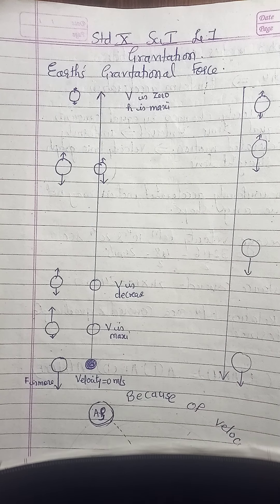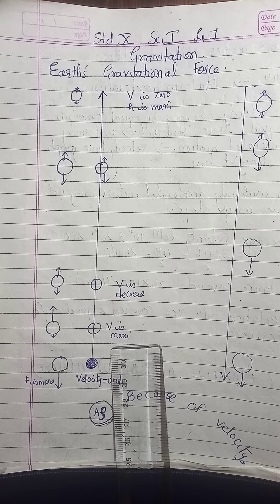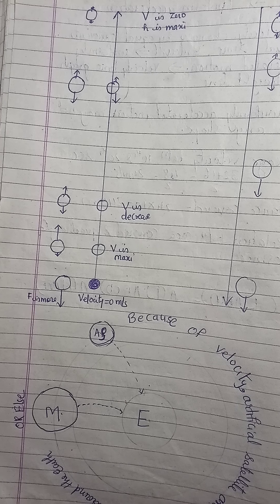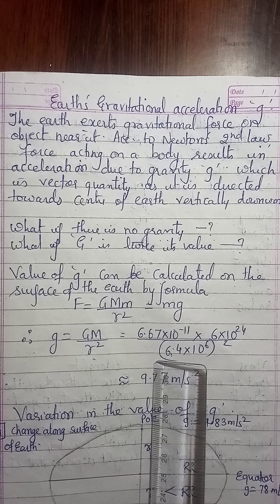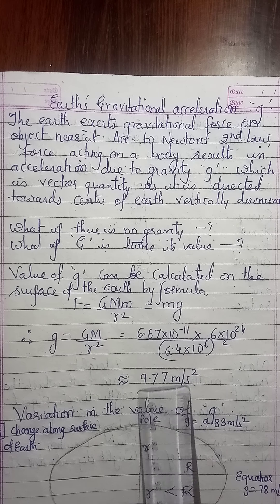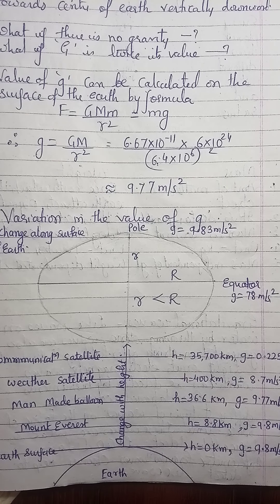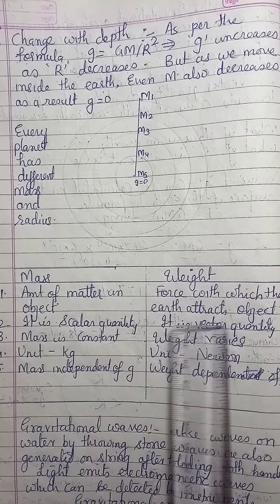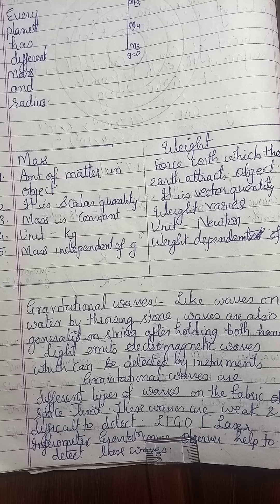Gravitation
G, g, variations in g, mass n weight